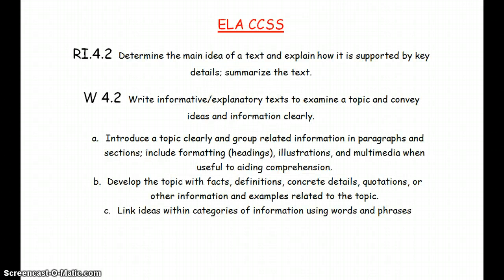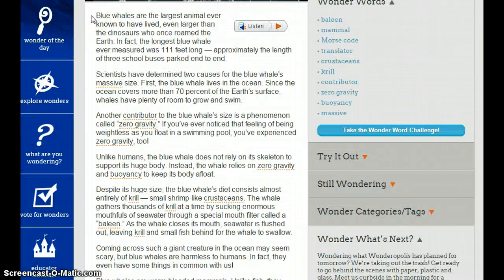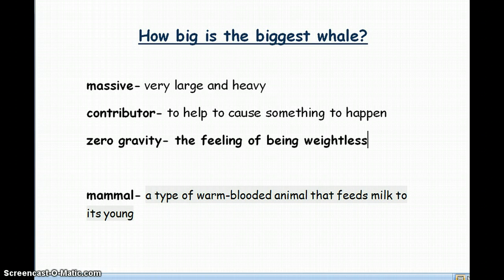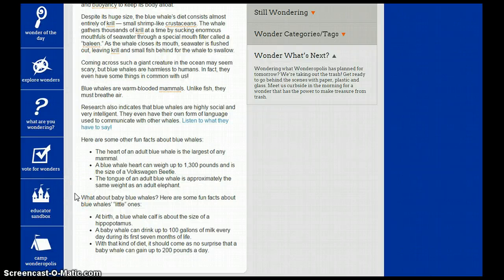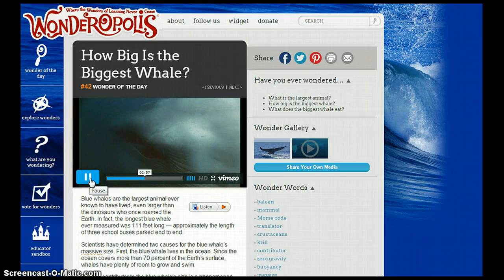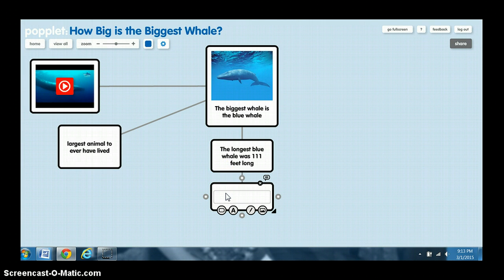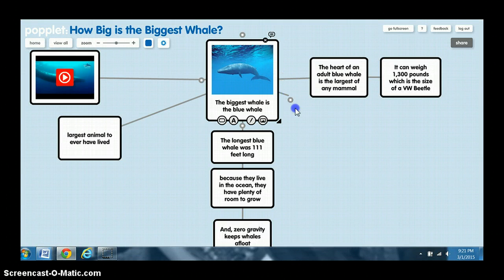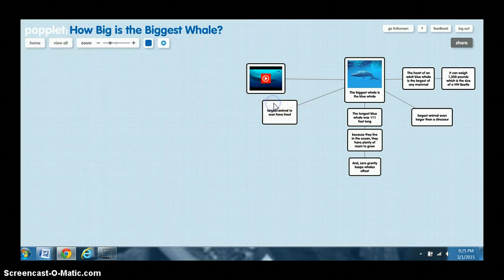Grade 4 ELA CCSS Lesson- Whales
Touches upon ideas to incoporate reading, writing, and speaking standards for Gr 4 using digital media tools.